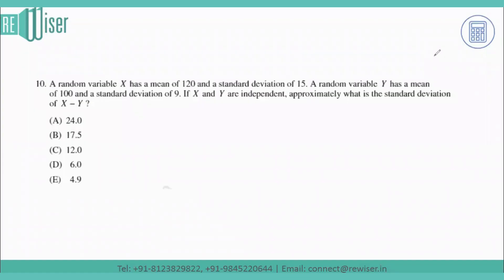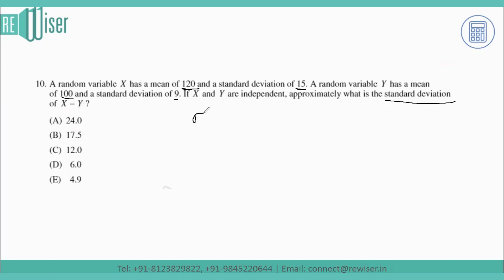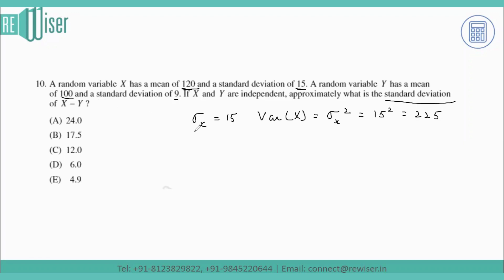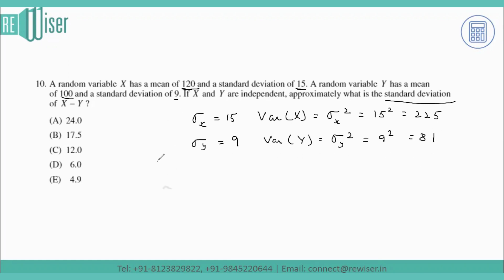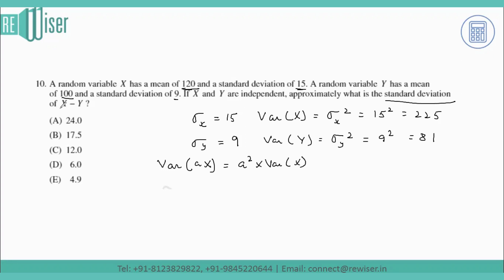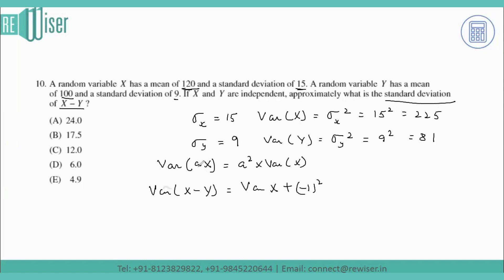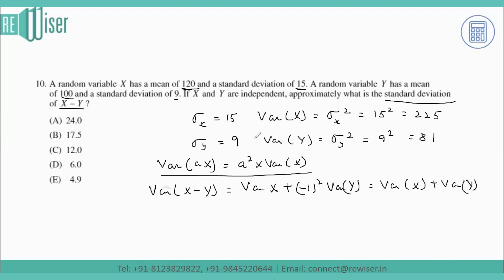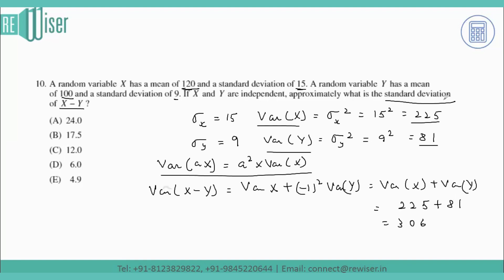AP Statistics: Standard Deviation & Variance Explained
About Video:-

Welcome to the AP Statistics: Using Variance Formula for change of scale and origin session. Here are some tips to help you improve your preparation.